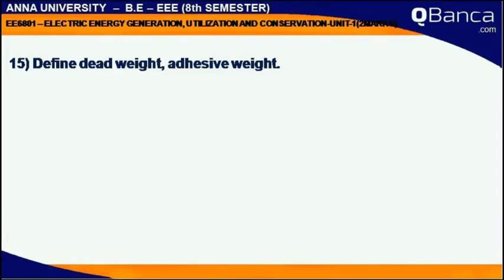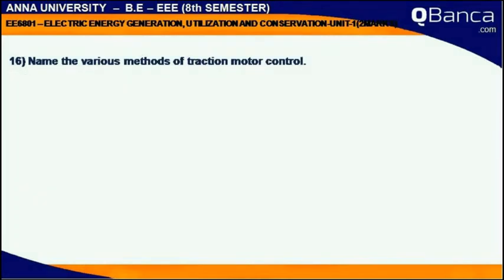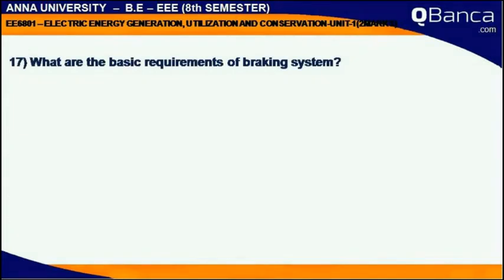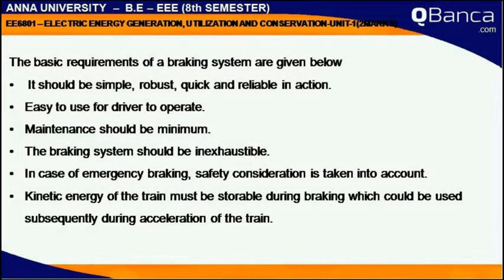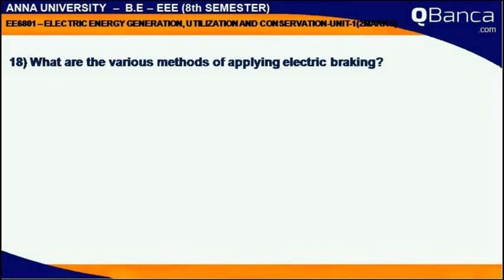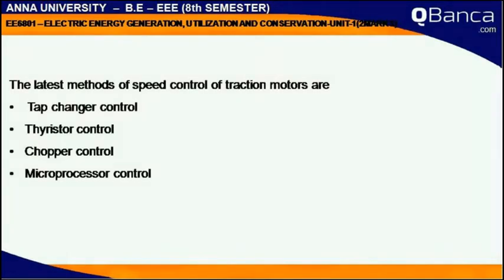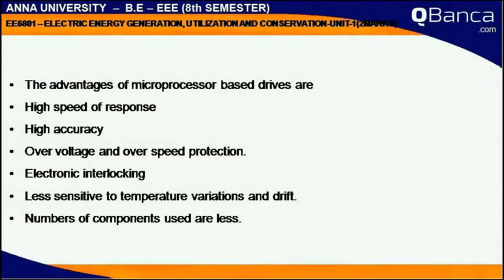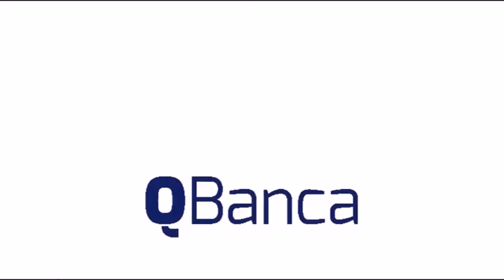QBanca | Anna University-2013 R | EEE(8TH SEM) | EE6801- EU | Unit 1 | Part-3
QBanca.com presents Anna University-2013 Regulation  EEE (8TH SEM) | EE6801-ELECTRIC ENERGY GENERATION | UNIT 1 | PART 3